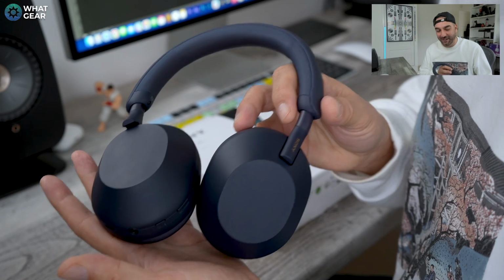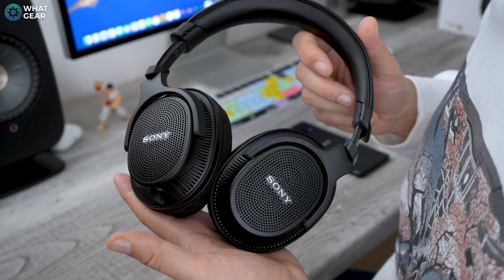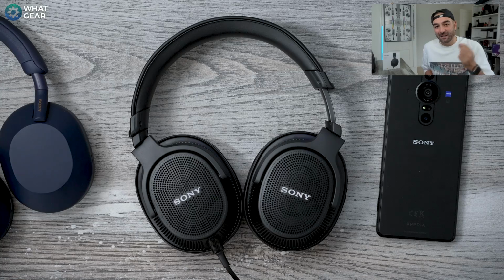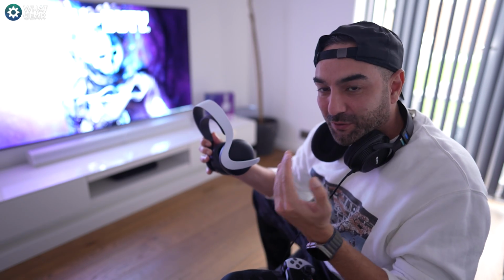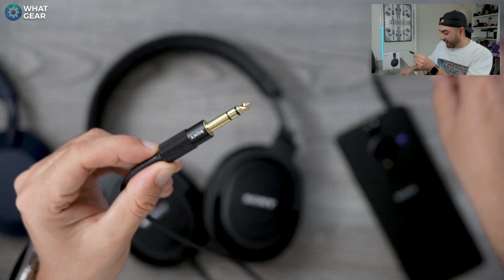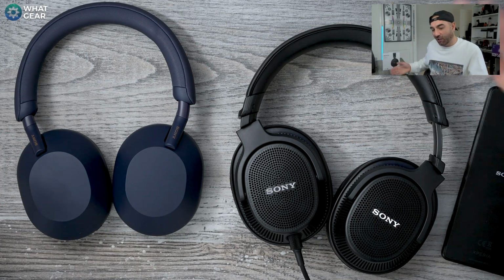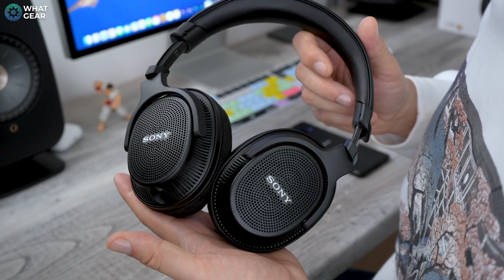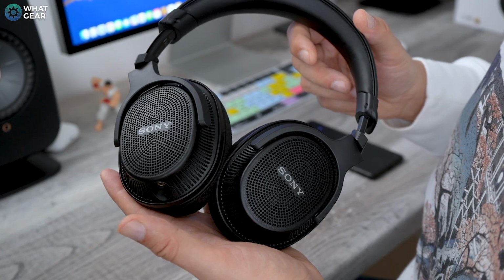Sony MDR MV1 - Next Level Studio Monitor Headphones!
The Sony MDR-MV1 are a new professional set of headphones designed to be the successor to the legendary MDR-7506. And in terms of sound quality you might be wondering whether they sound better than the very popular Sony WH1000-XM5 noise cancelling headphones. Well watch this video and stick around for the sound test where I compare the MV1 to the XM5.  Also in this video you'll learn about the upgrades and I even test them out with the Playstation 5!